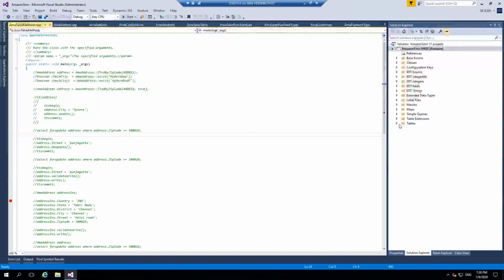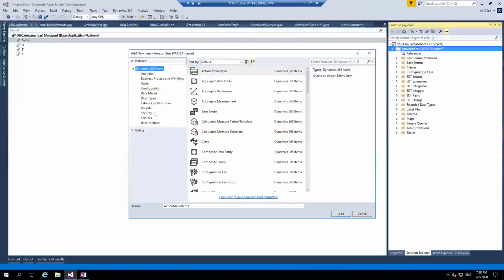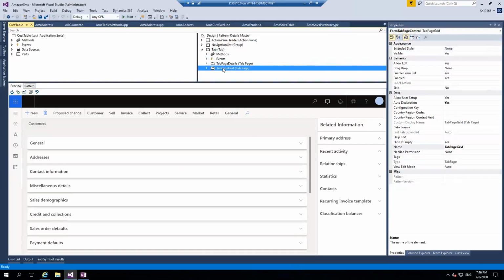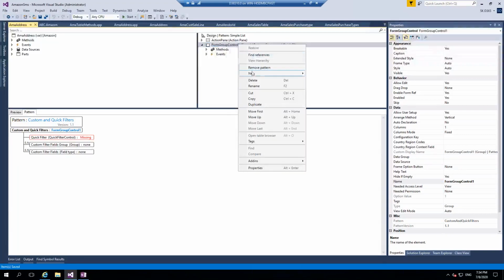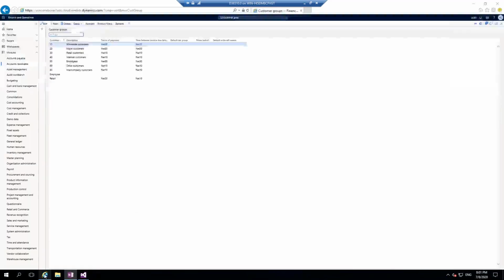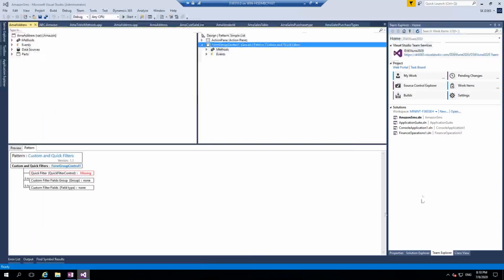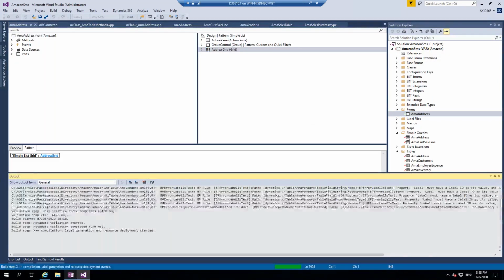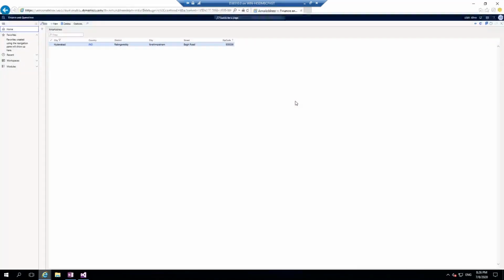28 AX 09 07 2020 DevopsSchool Forms